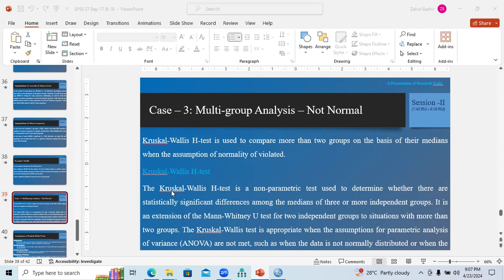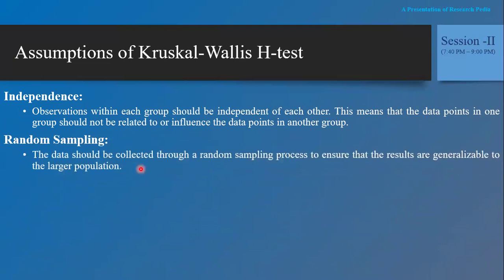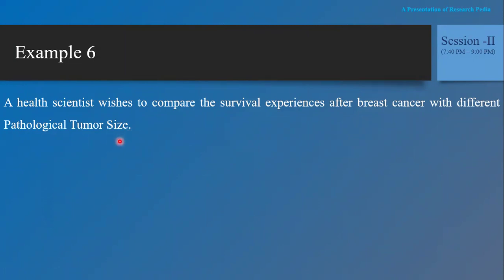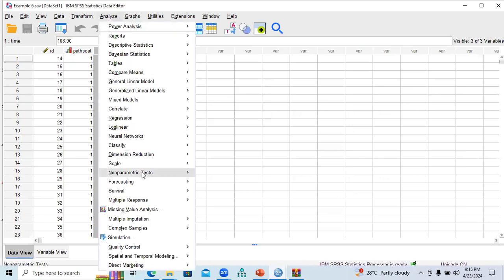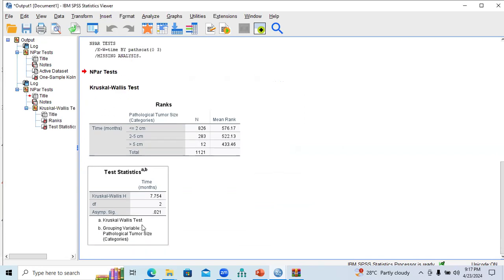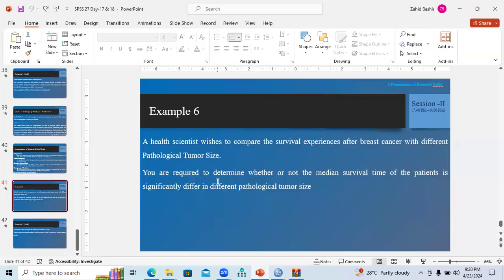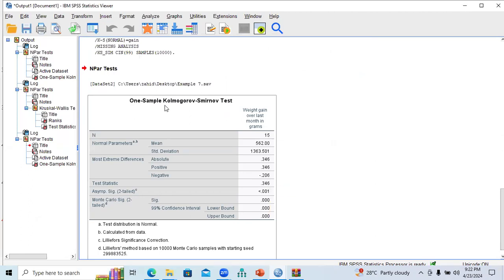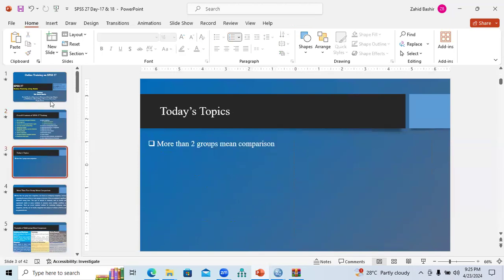SPSS Training Day-19: Multigroup Analysis using not normal data